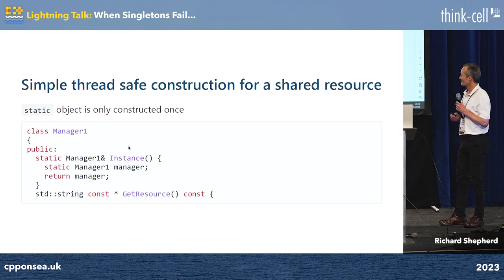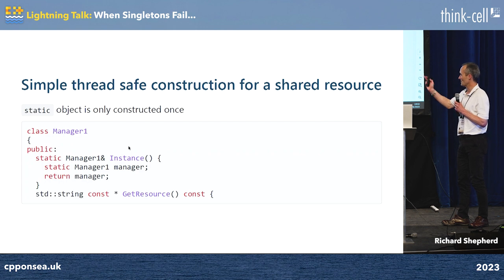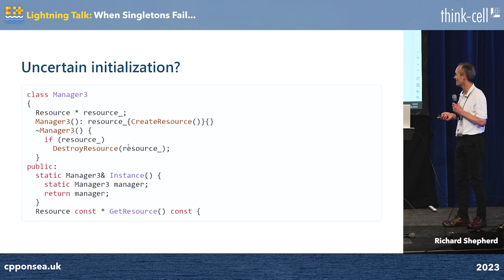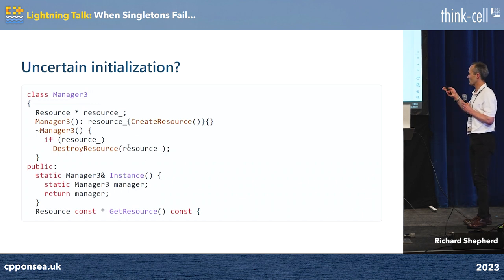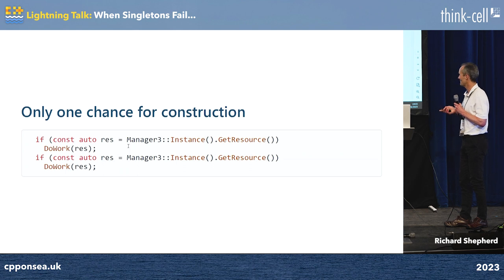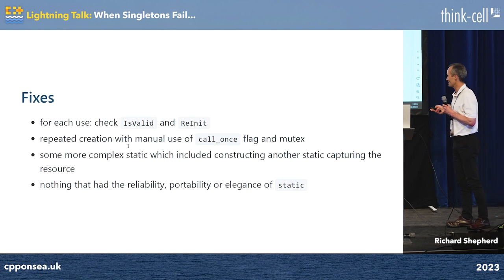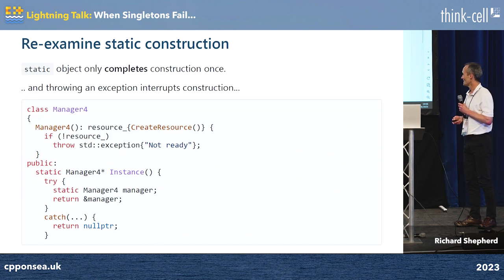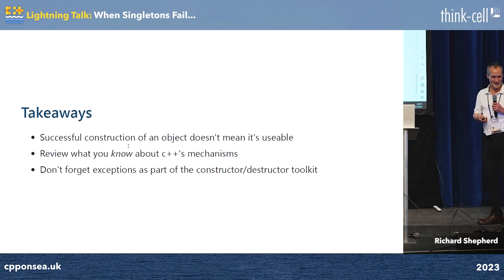Lightning Talk: When C++ Singletons Fail... Richard Shepherd - C++ on Sea 2023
Singletons can be created uniquely, in a thread safe manner, but if there is a problem during construction, are you stuck with it?

Richard Shepherd

I'm a developer and team lead for Esri's Cardiff R&D center.